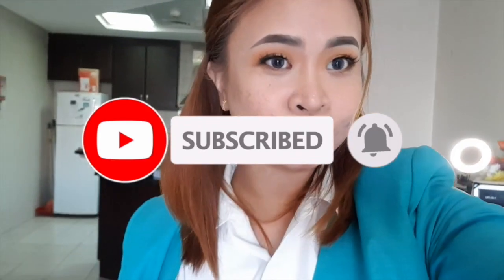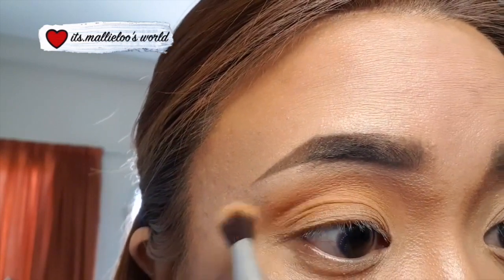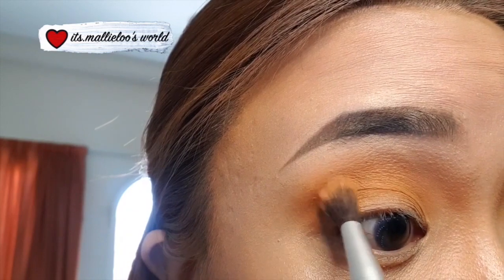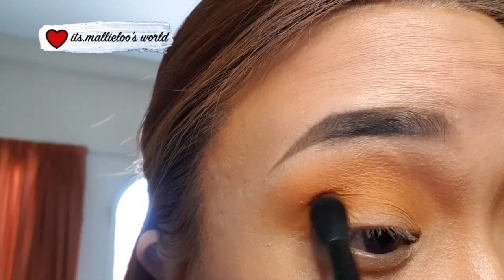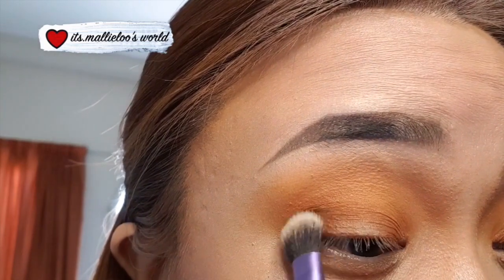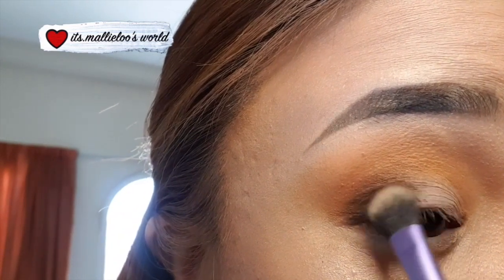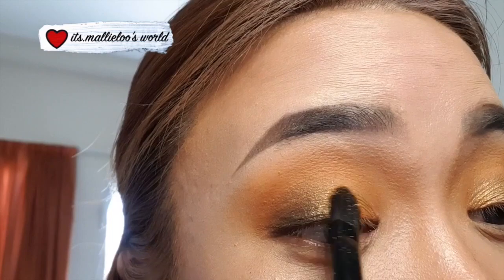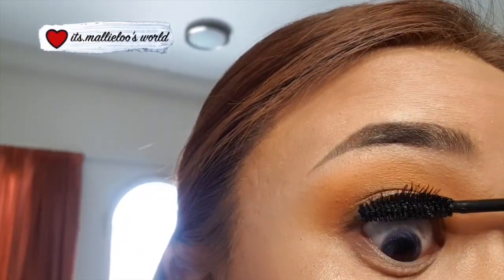EYE SHADOW TUTORIAL FOR BEGINNERS | The Warrior Palette by Juvia's Place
This eyeshadow tutorial is so easy except for the false lash application that takes a big courage for beginners to risk on applying the false lash underneath the eye.

Nonetheless, the eyeshadow tutorial in this video was made easy using one palette with earthy shades. I love this make up look because I can use it for everyday and also for special occasions.

I am not a makeup artist nor someone who attended the makeup trainings. I just love beauty products and i love playing with them.

If there will be makeup artist who will tell me I did it wrong, I apologize for that. But I am open to listen how will I improve my skills in make up. But PLEASE COMMENT IT NICELY, or JUST GO AWAY! XD

Eyeshadow 1:     JUVIA's PLACE : The Warrior
Price:                    USD 20 / AED 73

Eyeshadow 2:     WET N WILD     : Liquid Catsuit (Cashmere Love)
Price:                   USD 9.72 / AED 35
Where:                Carrefour UAE